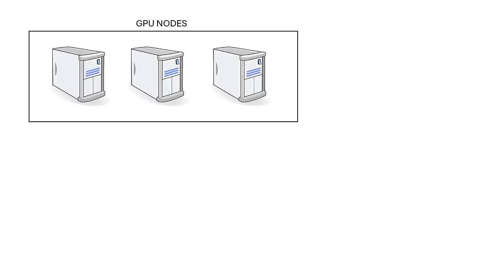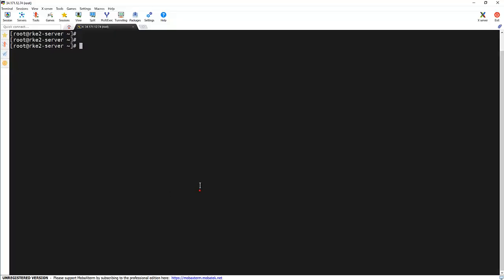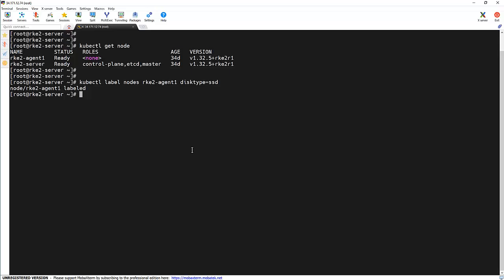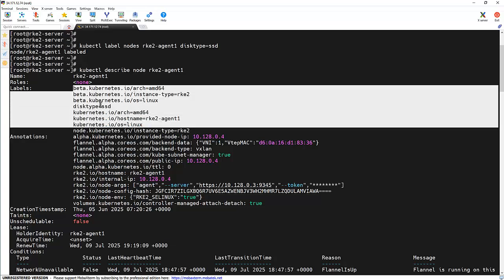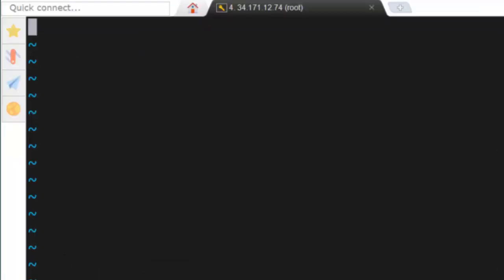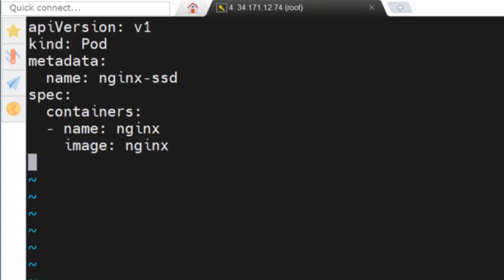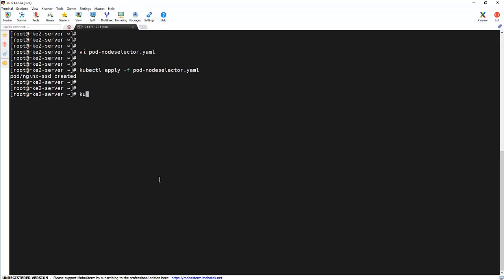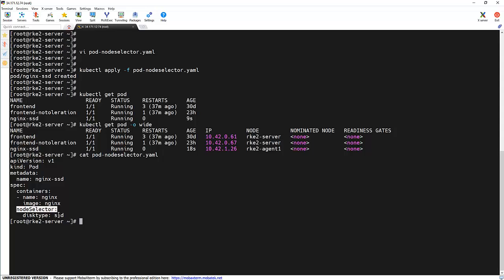Kubernetes Node Selectors Explained with Example | Schedule Pods to Specific Nodes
In this video, learn how to control where your pods run in Kubernetes using Node Selectors!

We’ll walk through a practical example: labeling a node, creating a pod, and ensuring it's scheduled only on a specific node. Whether you're running GPU workloads or separating Dev/Prod environments, node selectors help keep your Kubernetes workloads organized and efficient.

▬▬▬▬▬▬▬ Timestamps ⏰  ▬▬▬▬▬▬▬
00:00 - What Are Node Selectors in Kubernetes?
00:41 - Labeling a Node with Custom Key-Value
01:45 - Deploy Pod to Labeled Node with NodeSelector
04:00 - Conclusion

You’ll see real kubectl and YAML examples and learn why NodeSelector is a must-know tool for any DevOps or Cloud Native engineer.
For more advanced scheduling (like conditions or preferences), watch for the next episode on Node Affinity!